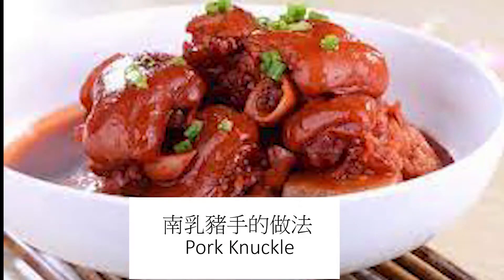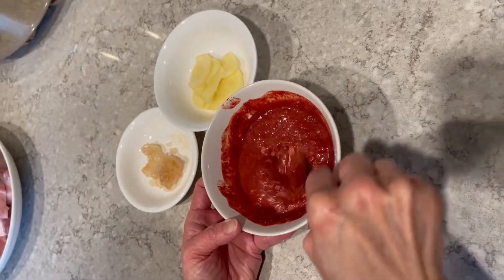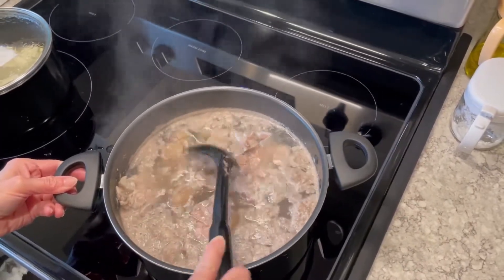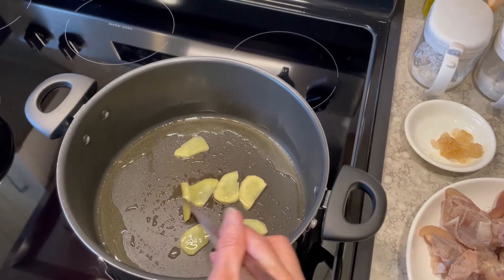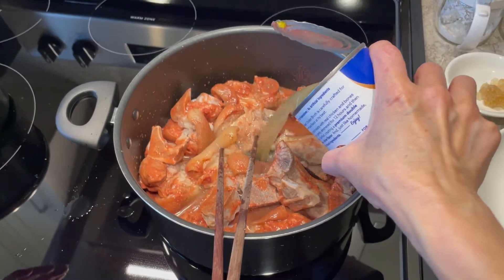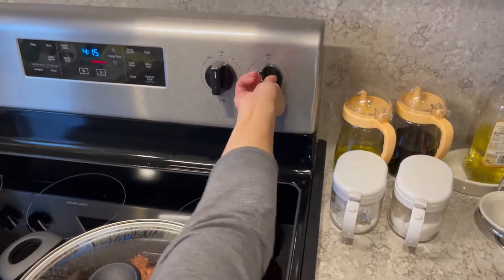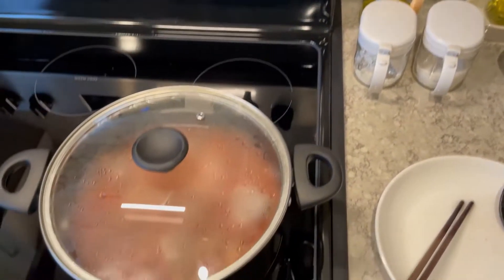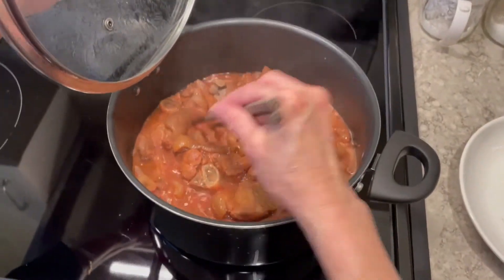How to make Pork Knuckle (English Version) | Chinese Presbyterian Church Oakland